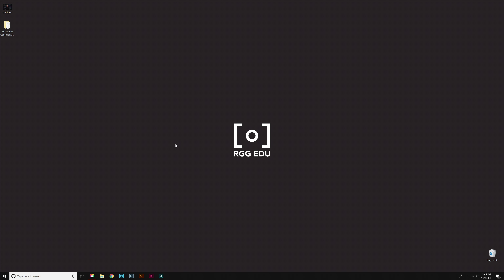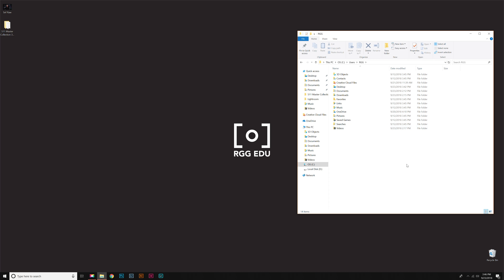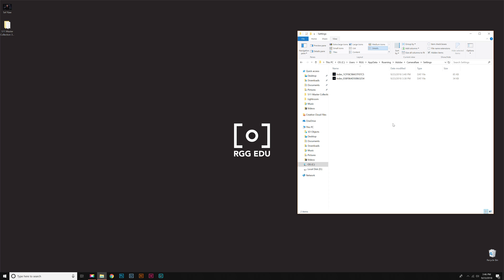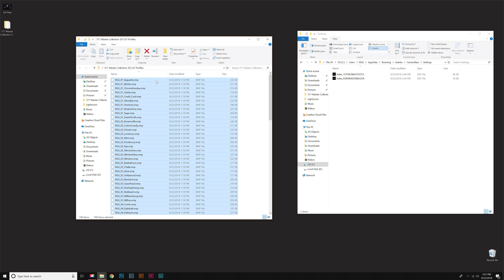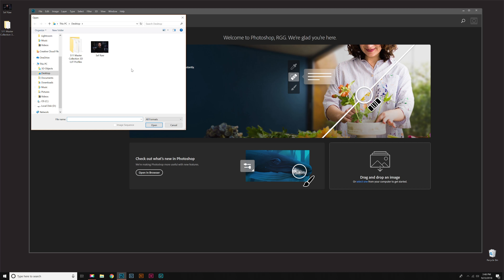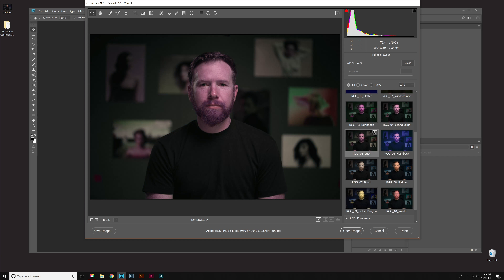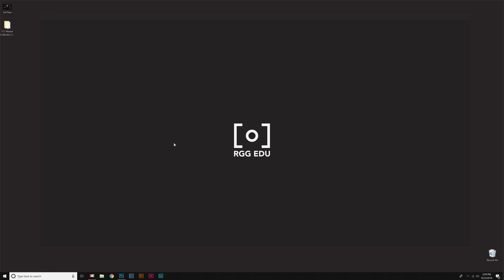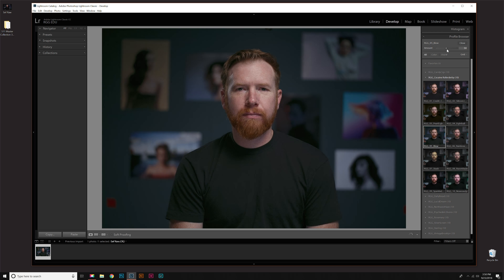How To Install 3D LUT Profiles In Adobe Camera RAW & Lightroom On Windows 10 | PRO EDU